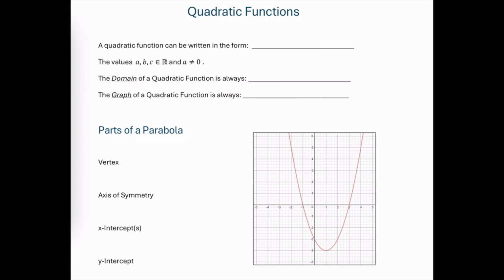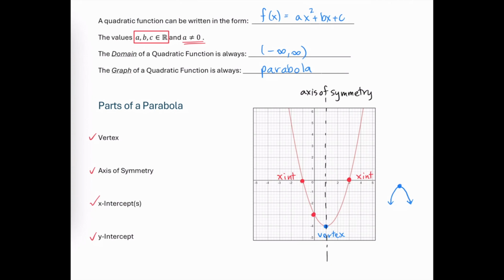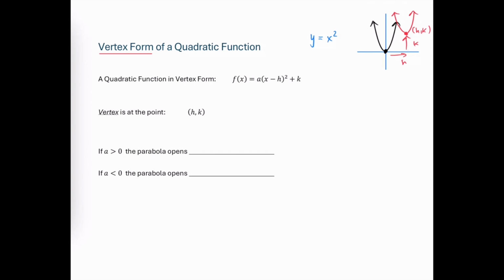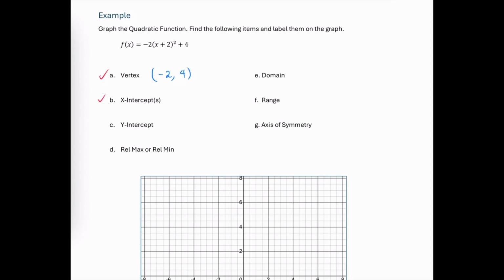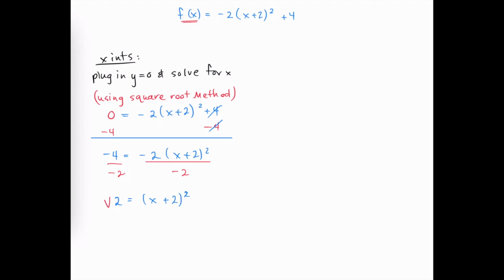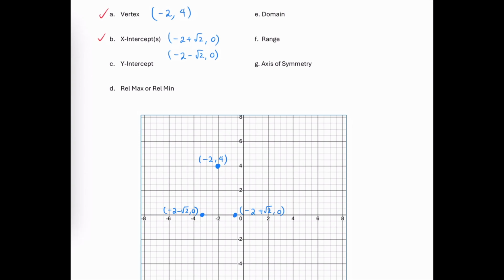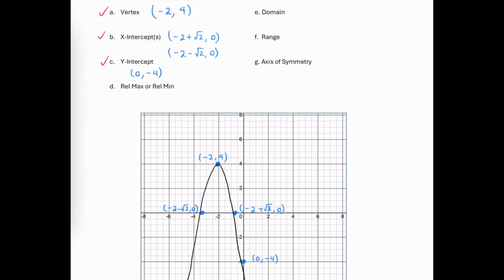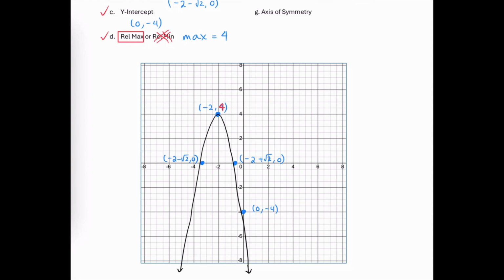Quadratic Function - Vertex Form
An introduction to quadratic functions in the vertex form. Example - graph the quadratic function that is given in vertex form. Find the vertex, x-intercepts, y-intercept, axis of symmetry, relative maximum, domain, and range.